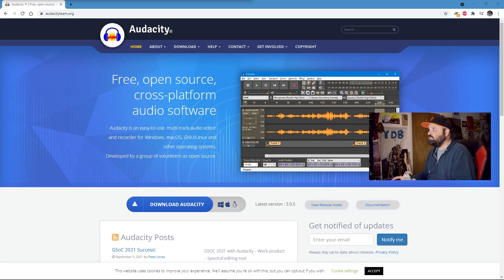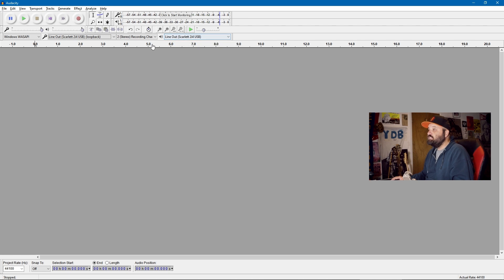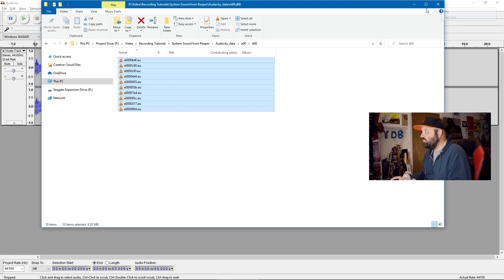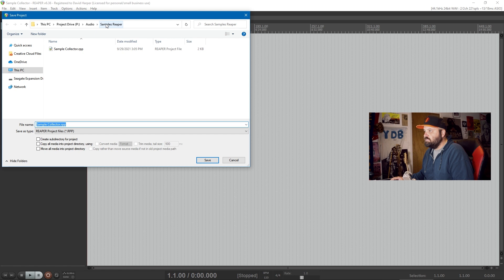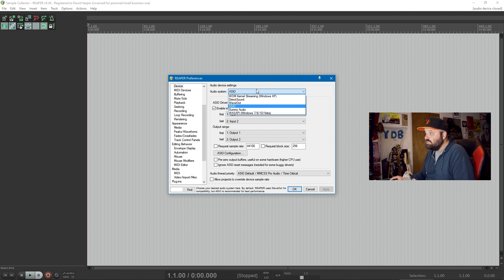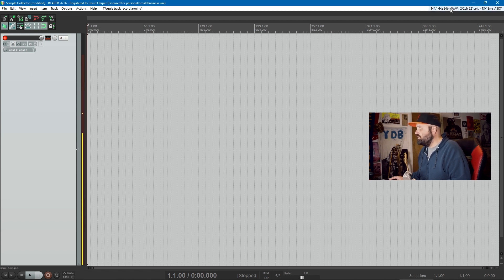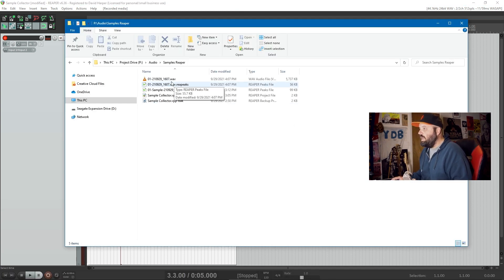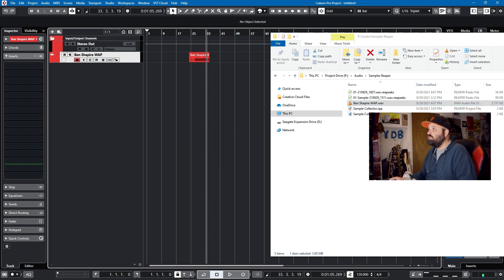Record System Sound with REAPER or AUDACITY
I recently did a Cubase tutorial where I showed how to record system sound directly into Cubase.  Using REAPER or AUDACITY to record system sounds is a more stable approach, so it is currently the method I would advocate.  Especially the approach that uses REAPER.